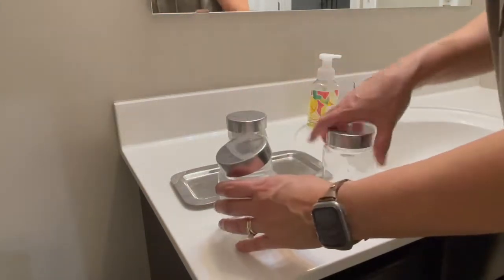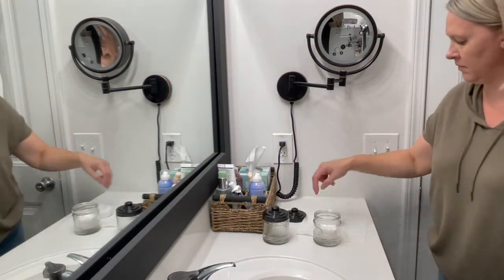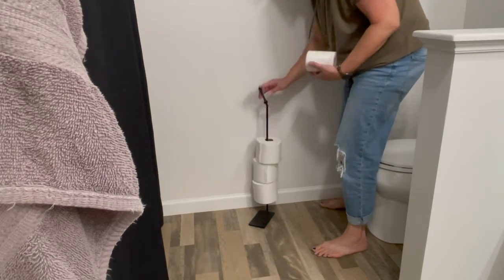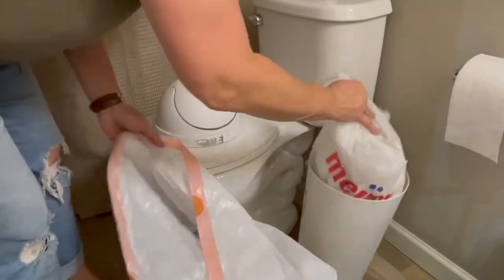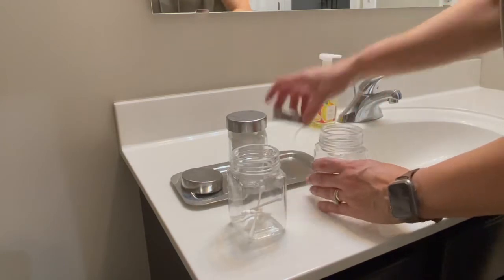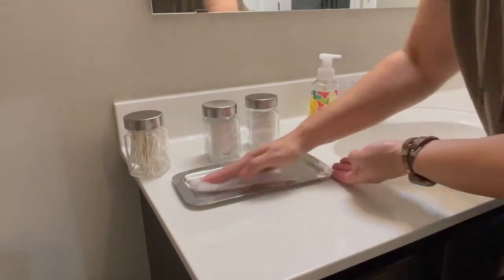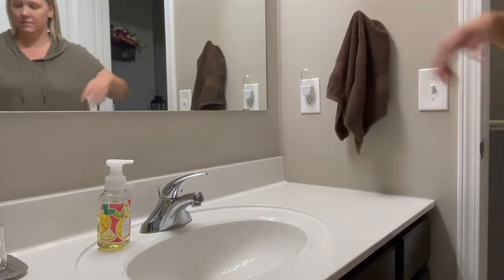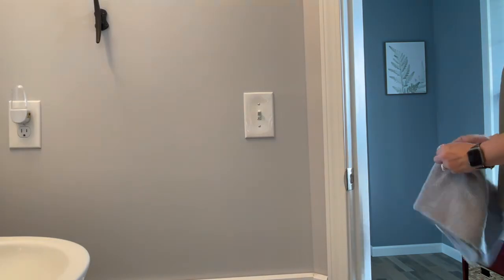Bathroom Restocking ~ Clean With Me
Bathroom restocking is something I try and do every week. This week I'm bringing you along as I refill and restock supplies in our three bathrooms.

If you enjoyed this restocking video then you may enjoy Clean with me in the kitchen~baking supplies, spices, and snacks are getting refilled. Click on this link ⬇️ ⬇️ for the video.

See how I keep the master bedroom clean by click on the link to that video  ⬇️⬇️